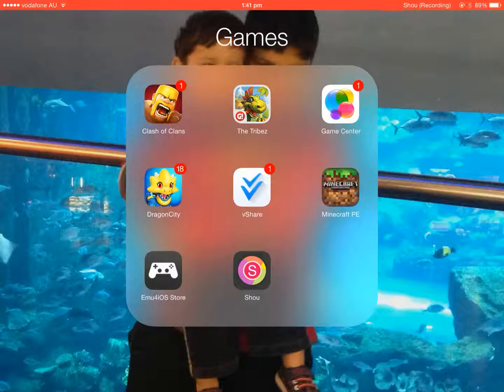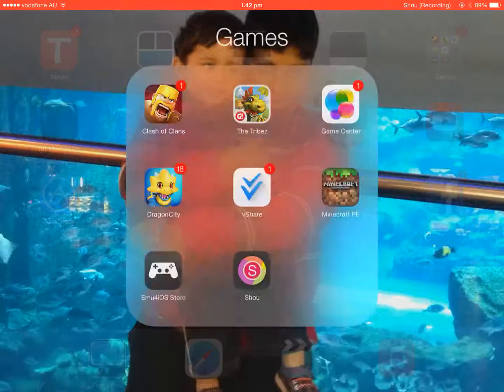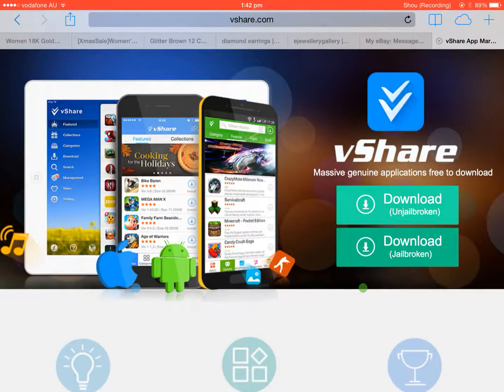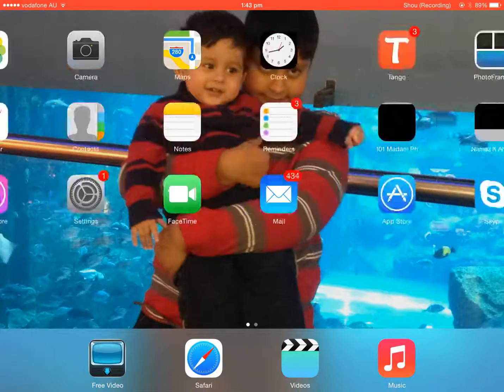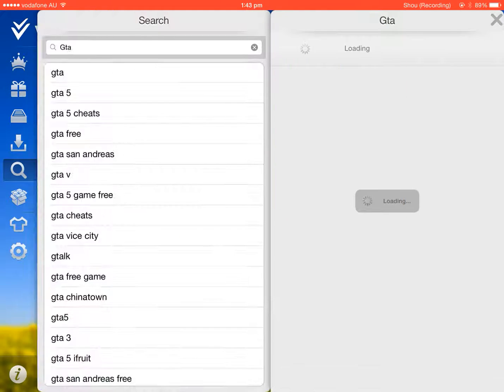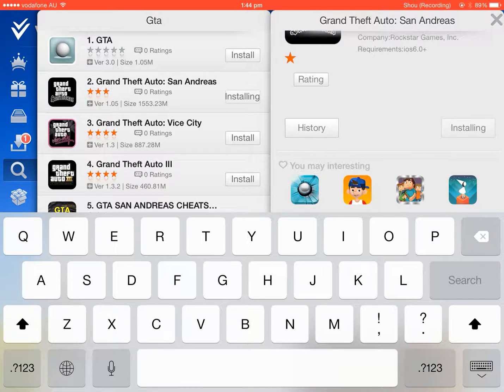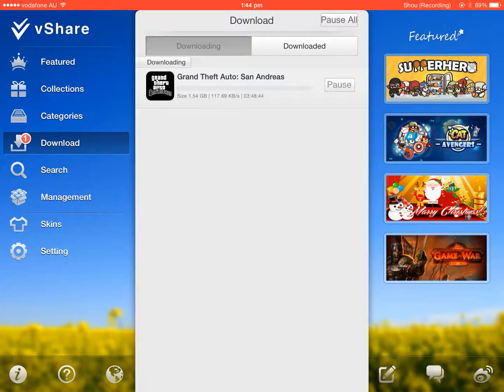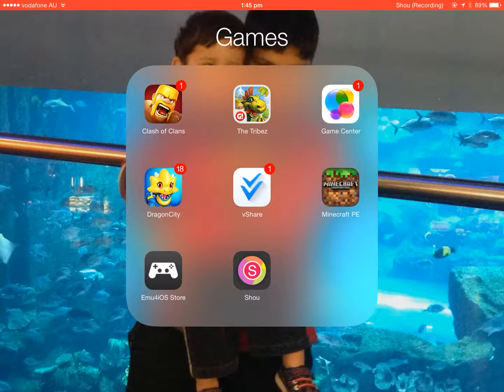How To Get Paid Apps For Free(Without Computer or Jailbreak)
It is a app that let you get app for free it fully English and no computer or jailbreak